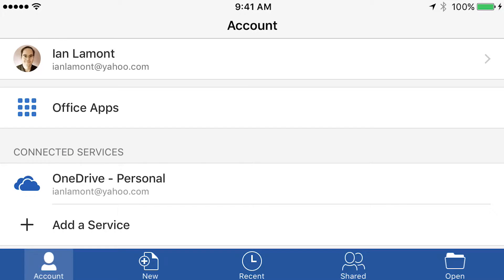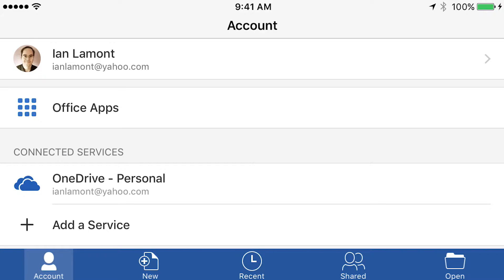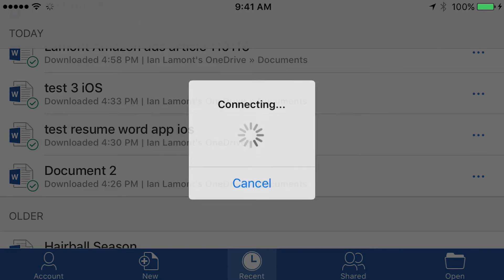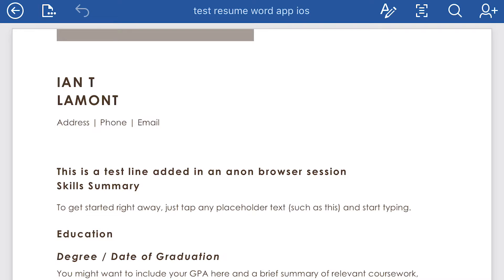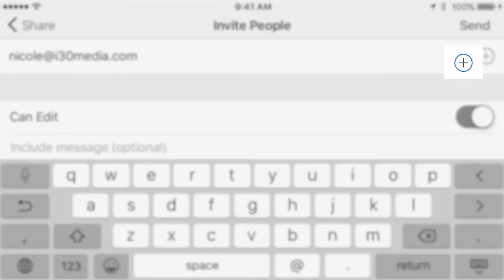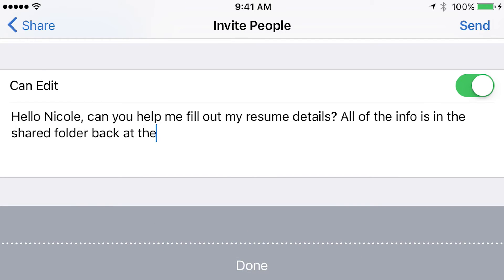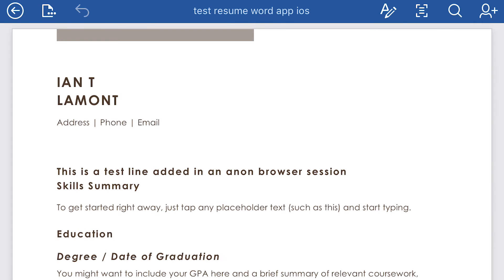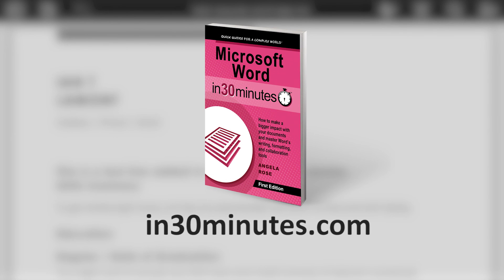Collaboration & sharing with the Word app for iOS/Android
If you’re using the Microsoft Word app for iOS devices (like the iPhone) or Android, you may want to collaborate on certain .docx files with friends, colleagues, or classmates. This short video shows how to set up collaboration via the app’s sharing settings. From the publisher of Microsoft Word In 30 Minutes.